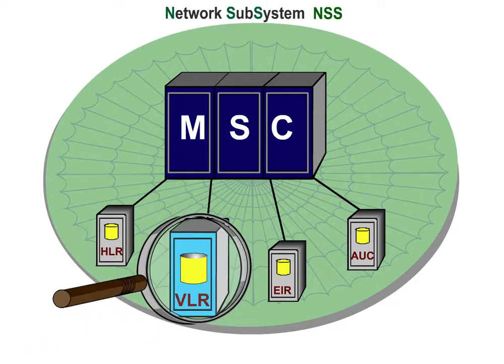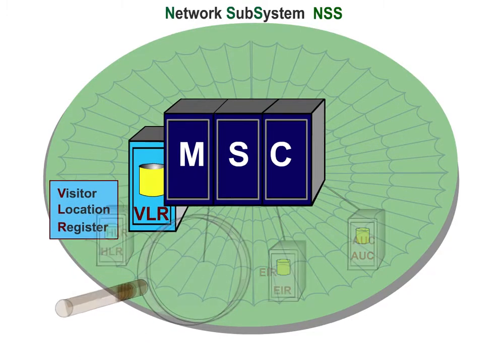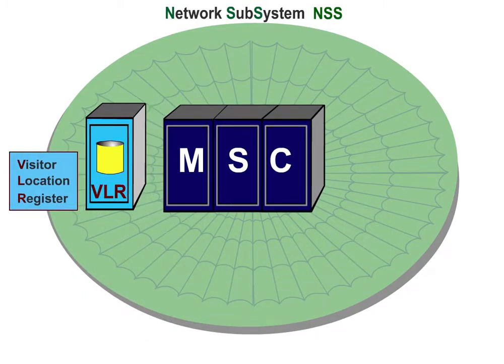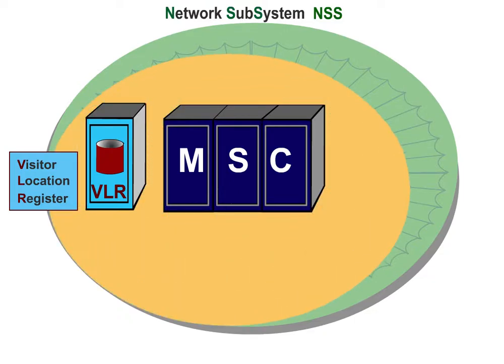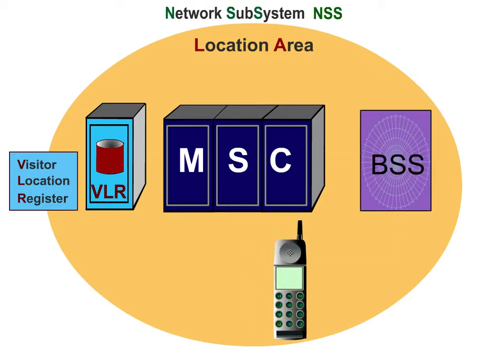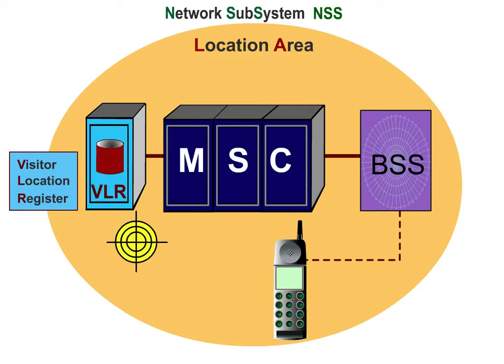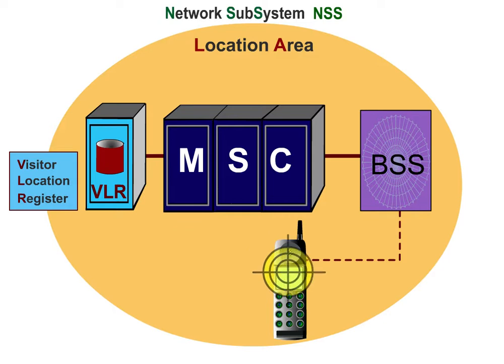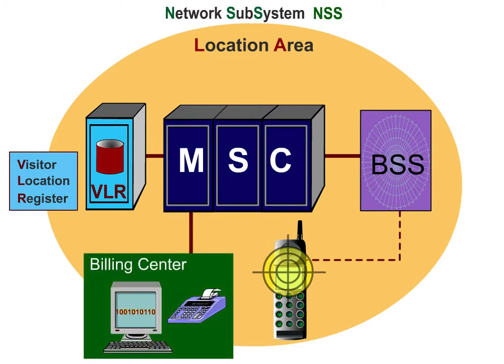6 Network Architecture 2 Network Subsytem